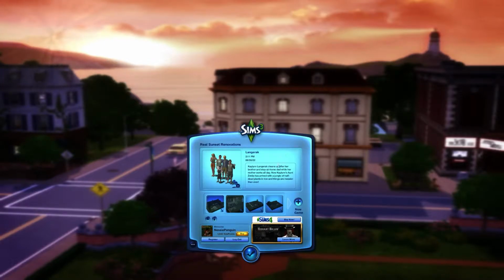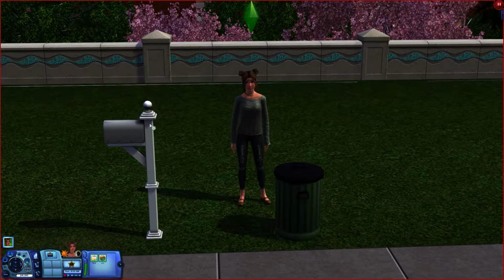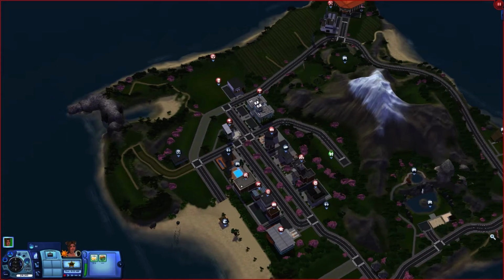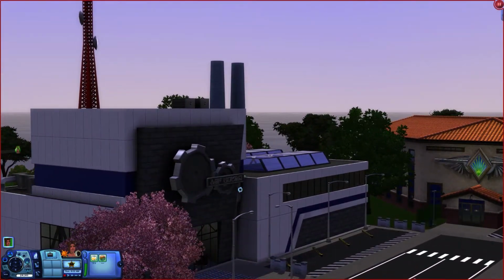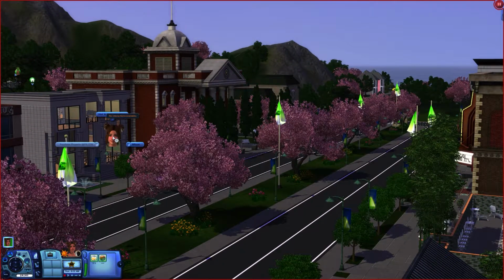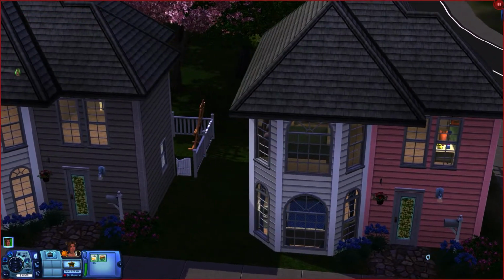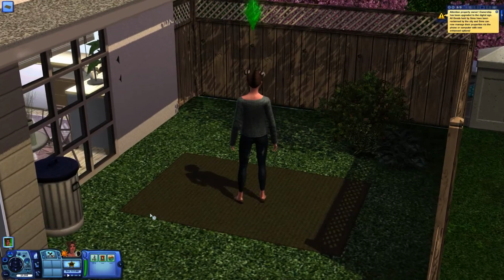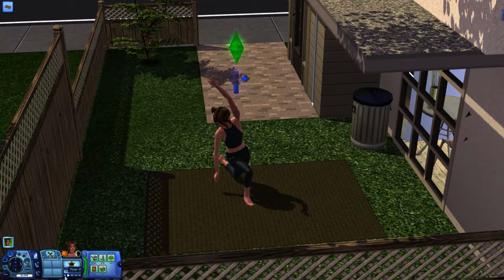A Tiny Town - Sims 3 World Overview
Hi Simmers! This is my overview of a town I downloaded from The Sims 3 Exchange - A Tiny Town, by Rflong7. It reeeally is a tiny town but with all the necessities and lots for 10x10 houses. I also included a speed build at the end of a tiny house I called Zen Zone.

Thanks to Modthesims for the Yoga rug!